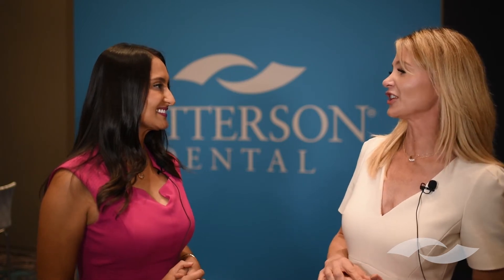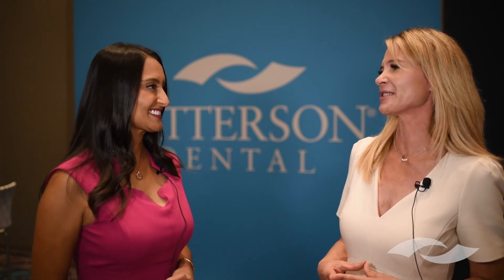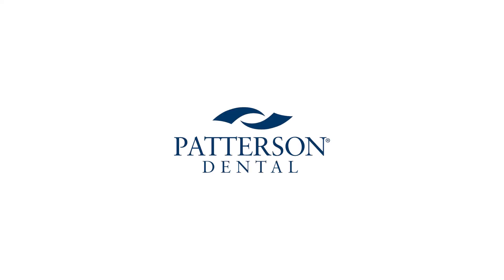Dentsply Sirona World 2022: Interview with Shivi Gupta, DMD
At DSWORLD22, Jody Much, general manager, Los Angeles branch, spoke with Shivi Gupta, DMD, a Patterson Ultimate Education Experience speaker and dentist at Scripps Rock Dental in San Diego. Dr. Gupta shared the key benefits of CAD/CAM technology for her practice, how investing in digital dentistry has a positive impact on her entire team, her experience as a Primeprint early adopter and more.